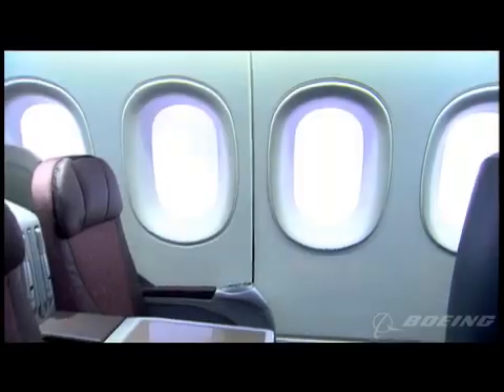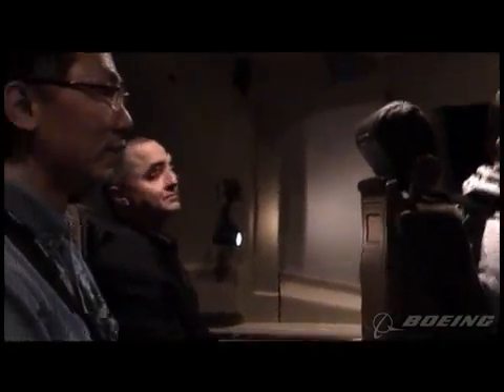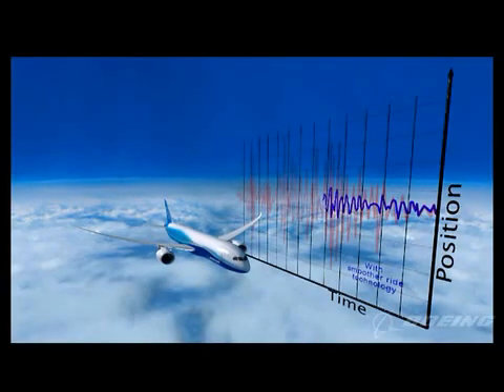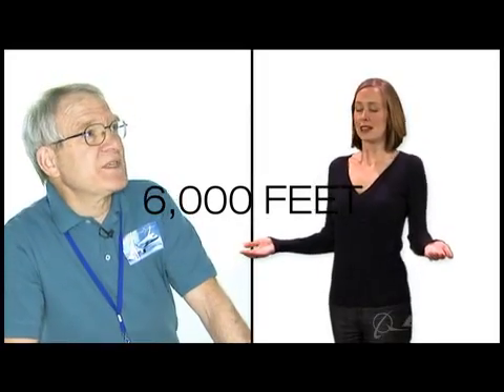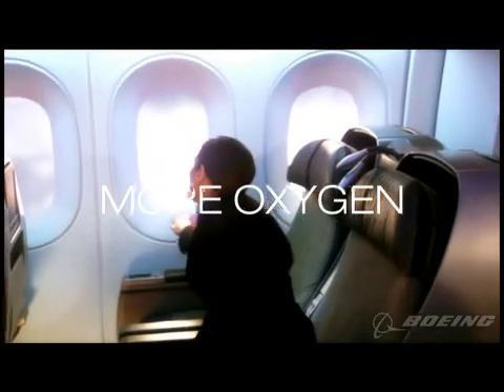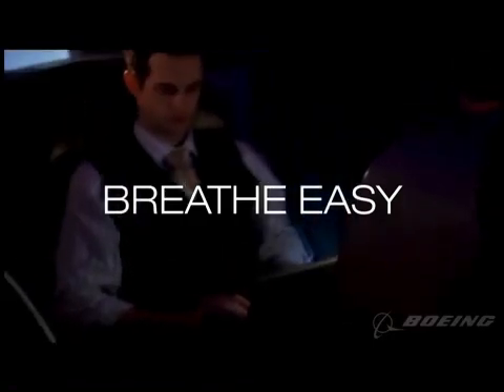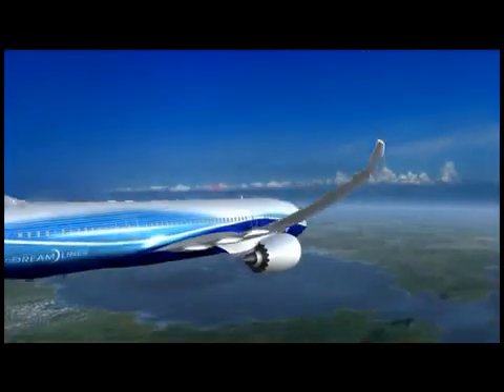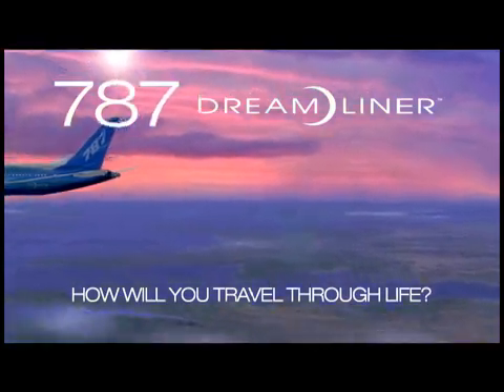787 flight comfort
Boeing engineers are aiming for the ultimate in flight comfort with the new 787 Dreamliner, using the latest technology to reduce vibration and increase oxygen levels in the cabin. So how was your flight?